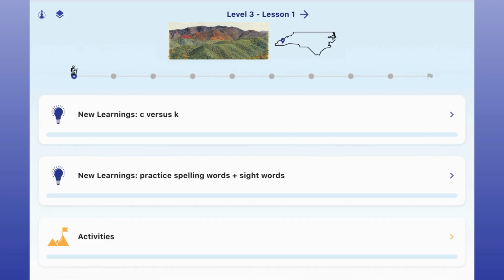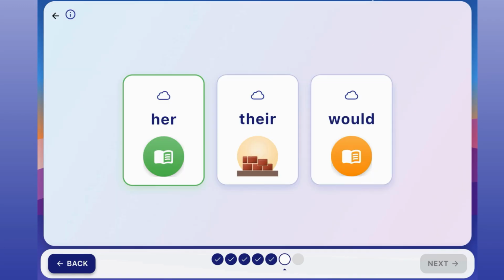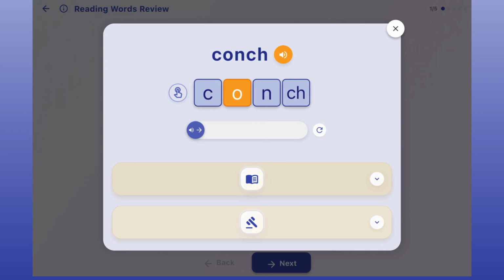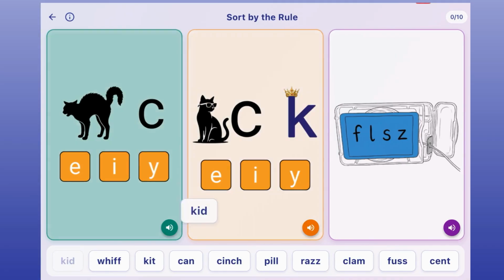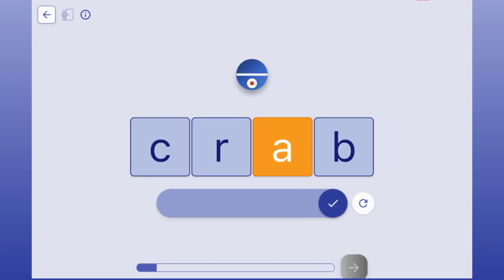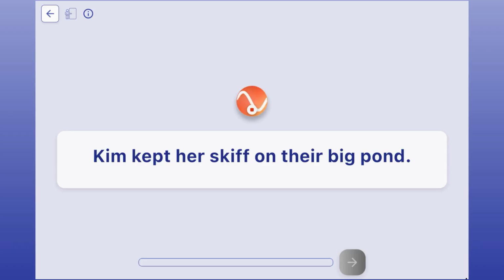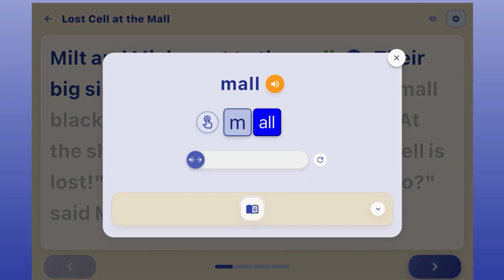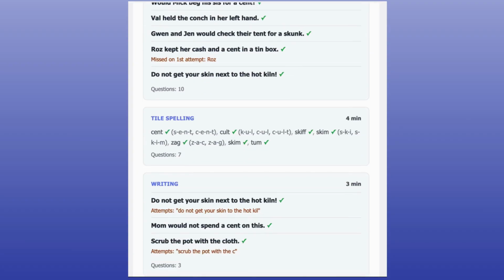Reading Mountain Level 3 Walkthrough | AI-Enhanced Structured Literacy for Reading & Spelling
Take a look inside Reading Mountain Level 3, Lesson 1.

In this walkthrough, we show how a student progresses through a full sample lesson from start to finish — including new learning, reading practice, spelling, sight words, games, writing, decodable books, comprehension, and the final mountain reward.

In Level 3, Lesson 1, students learn when the letter C makes its soft sound and when to use C versus K in spelling. They practice these concepts through explicit instruction, interactive tiles, guided spelling, sentence reading, writing activities, and fully decodable books.

Reading Mountain is an AI-enhanced structured literacy program inspired by the Orton-Gillingham approach. It teaches reading as a code — step by step — while using modern learning technology to support personalized practice, speech-based reading feedback, targeted review, and progress insights for parents and instructors.

Students practice:
• decoding words with interactive tiles
• spelling with guided support
• reading full words and sentences
• writing sight words and sentences
• reading fully decodable books
• answering comprehension questions
• reviewing tricky words with built-in support

As students read, Reading Mountain listens and helps identify words that may need review. The program also brings back reading, spelling, and sight words a student struggled with in earlier lessons, giving each learner more targeted practice where they need it most.

Parents and instructors can view detailed reports, book reading accuracy, targeted feedback, and AI-generated insights through the instructor portal.

Reading Mountain is designed for early readers, struggling readers, and learners with dyslexia who benefit from structured, explicit, multisensory reading instruction.

Start your climb with Reading Mountain.

Try the first two lessons free — no credit card required.